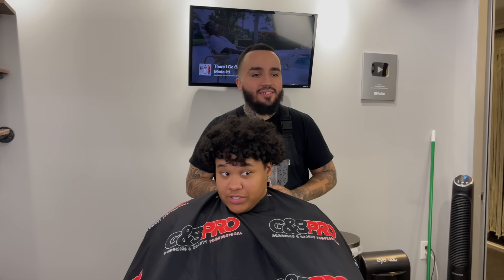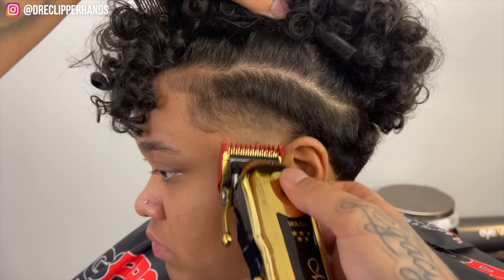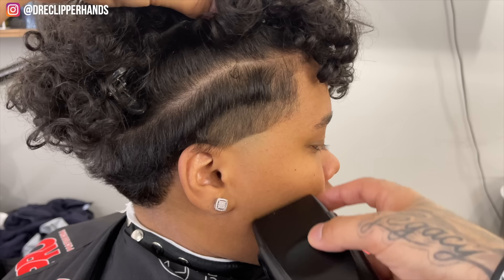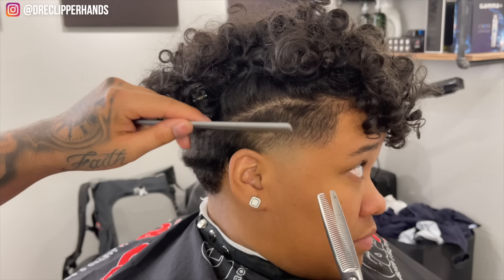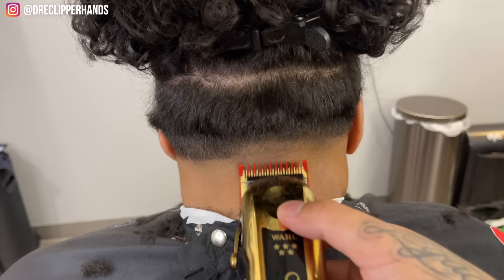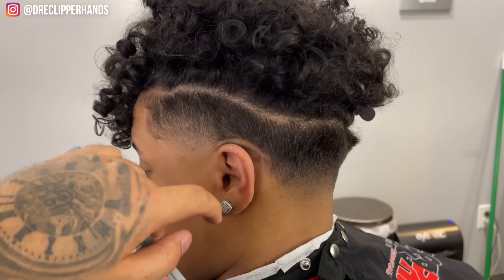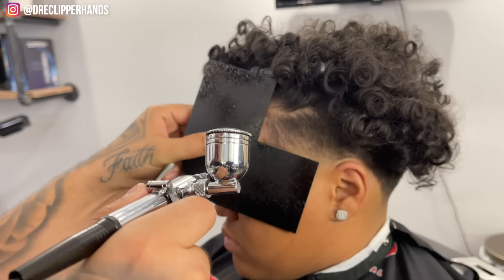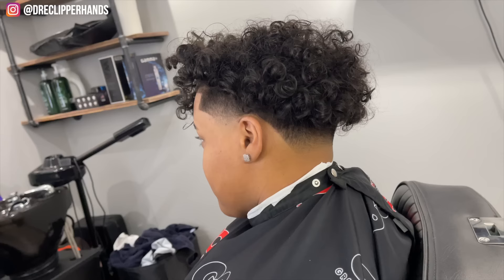HOW TO DO A TAPER | STEP BY STEP